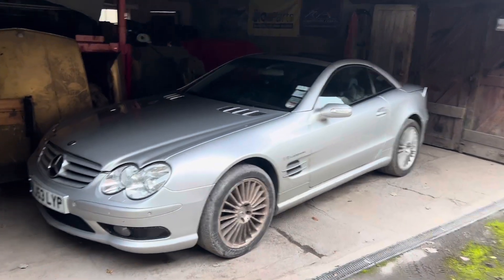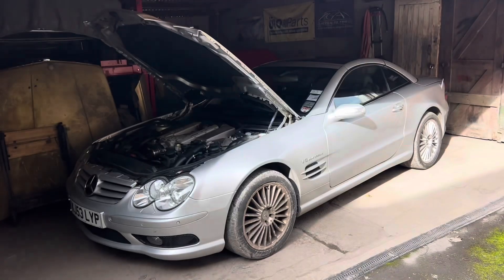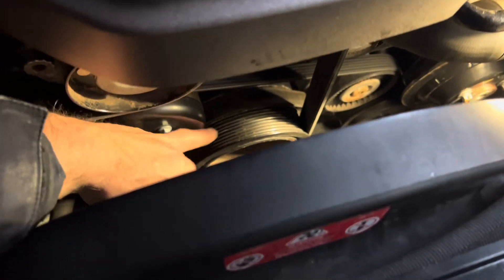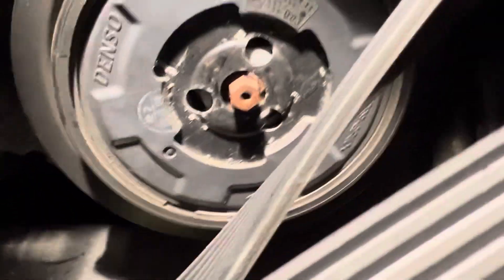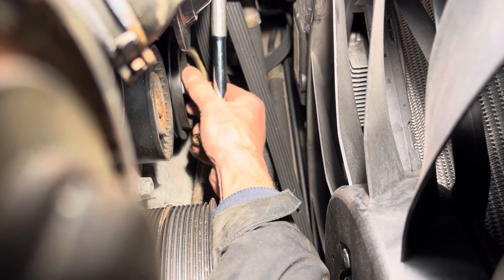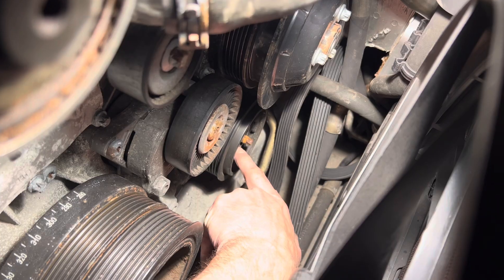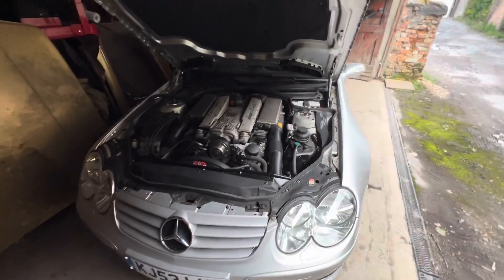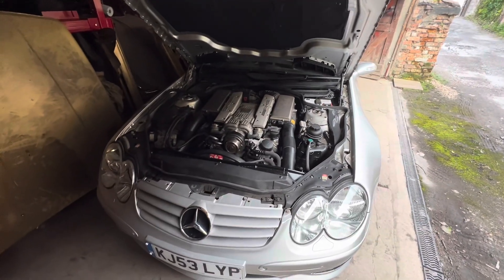Mercedes SL55 AMG How to remove A/C compressor pulley in situ - Denso 7SEU17C on R230 Audi A4, BMW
This is a detailed video showing how to remove the air-conditioning compressor pulley from an R230 Mercedes SL55 AMG. The same compressor is used in a variety of different Mercedes and other German cars including Audi A4 and BMW. The compressor pulley hub plate, is specifically designed to shear when the compressor seizes up or the bearing collapses.  When your compressor bearing is on the way out, you will often hear a whining and once the bearing collapses, you will hear a terrible clattering sound from the engine and the AC pulley will be wobbling from side to side. If you don’t fix this problem, the pulley and belt will fly off into the engine bay potentially causing serious and expensive damage.

Mercedes Part No. of Super Charger Belt for M113k engine 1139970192 - (£20.74+vat)
Mercedes Part No. of Ancillary Belt for R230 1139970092 - (cost £39.99+vat)
Mercedes Part No of Air Con compressor 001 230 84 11
Rock Auto part number for 7SEU17C Denso AC compressor 4711474
7SEU17C Compressor bearing size 35x52x12mm  - £16.94 Henderson Bearings
Mercedes Part No. for pulley 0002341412 (£23.76 AliExpress, £40 eBay inc postage)
A/C Compressor Clutch HUB Removal tool 7SEU17C (eBay creativels £16.94)
Ribbed Pulley Removal Puller Tool 40-165MM - (eBay quantum.trade £11.99)

0:00 Intro.
3:05 What you need to be aware of before you start...
3:40 Special a/c compressor hub plate removal tool
4:35 V belt Mercedes part numbers
5:01 Remove engine cover for better access
5:30 Remove super charger belt first
6:28 Next remove ancillary belt
7:45 Remove large circlip before unscrewing hub plate
8:25 Hub plate has sheared and needs to be removed
9:00 Unscrew remainder of hub pate using special tool
10:00 Next remove inner circlip
12:10 Eventually the circlip is removed...
12:44  Use a ribbed pulley puller to remove pulley and bearing
14:27 At last pulley + bearing comes off!
14:40 How to remove bearing (or not...)
15:30 .and just when you think the job is done, disaster strikes!!